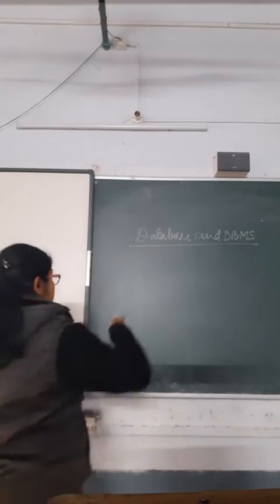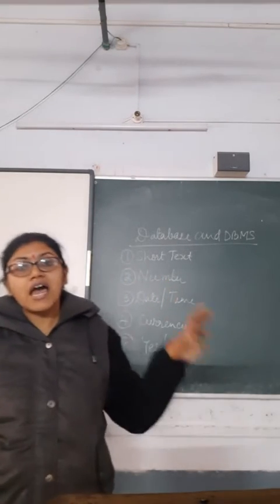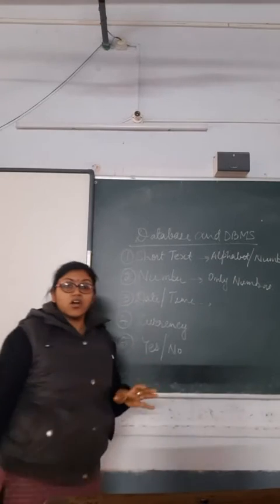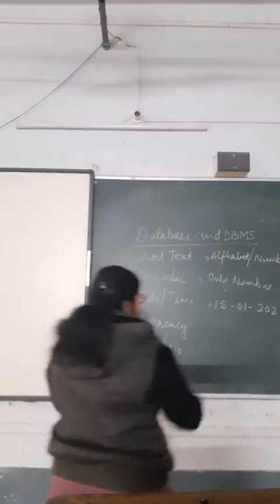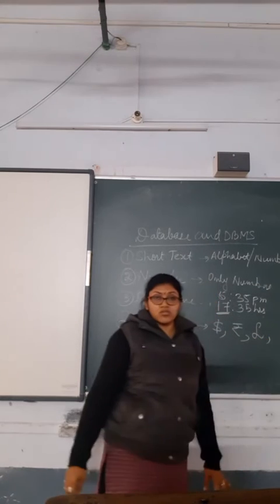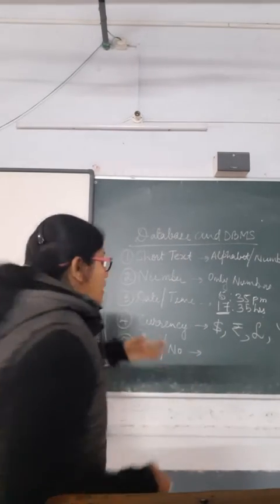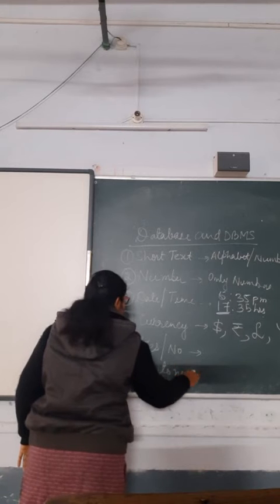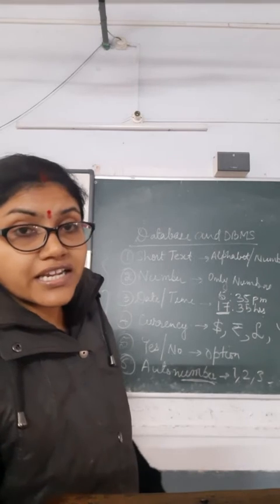Chapter 6 - Database and DBMS(An Introduction) of class 7 part4